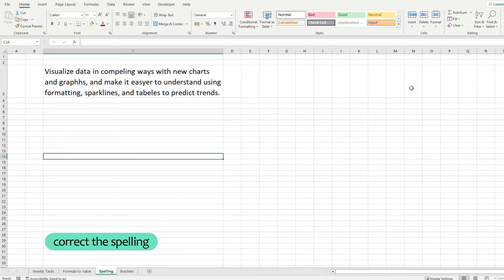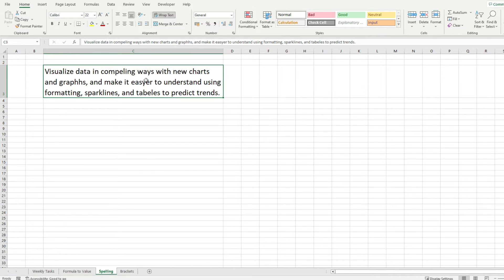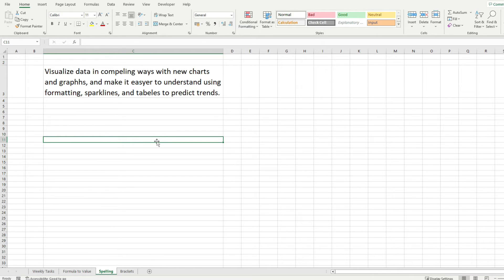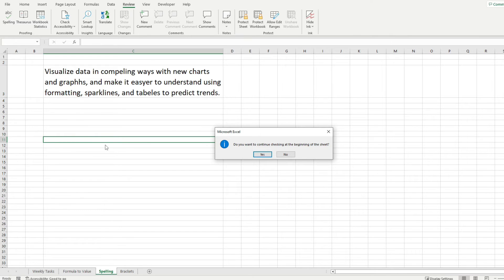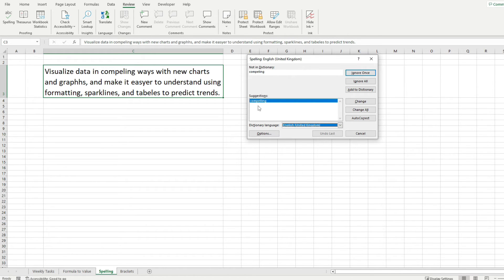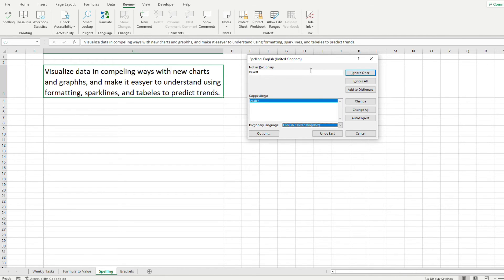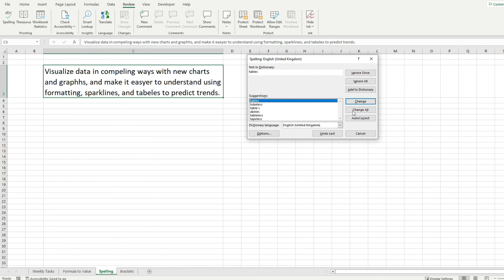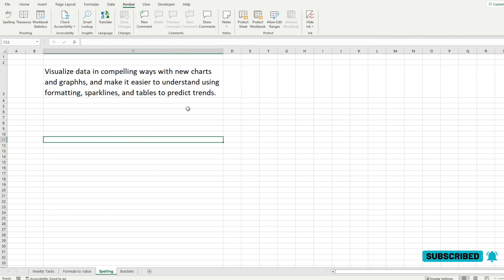How to Correct Spelling Mistakes in Excel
In this Excel tutorial, you will learn how to correct spelling mistakes in your data.

Spelling mistakes are a common occurrence in data entry, and they can cause confusion and errors in your analysis.

By correcting spelling mistakes, you can ensure that your data is accurate and reliable.

All you have to do to get the unique values list of your data is to follow the steps of this tutorial:

⇨ go to Review - Spelling
⇨ select Suggestion
⇨ hit Change

Timestamp:
00:00 Intro
00:10 Correct spelling mistakes
01:24 This is how you do it 🥰